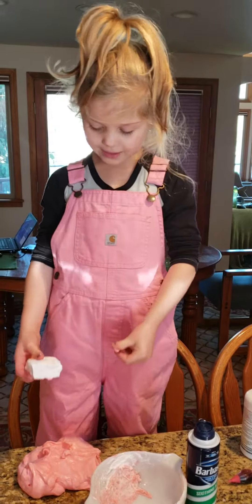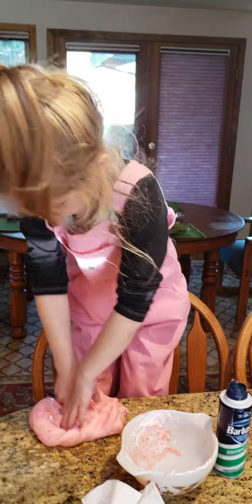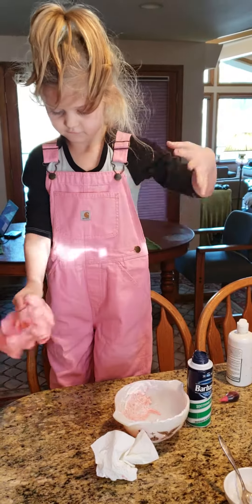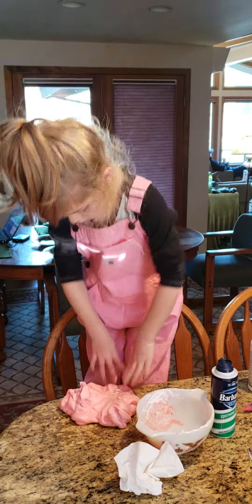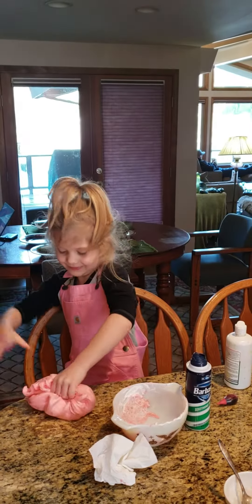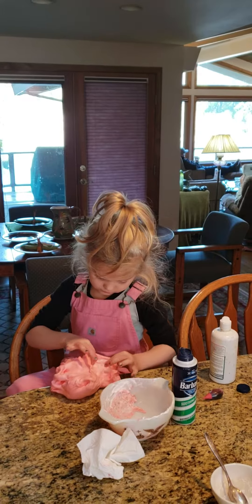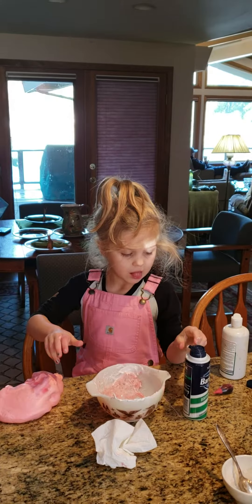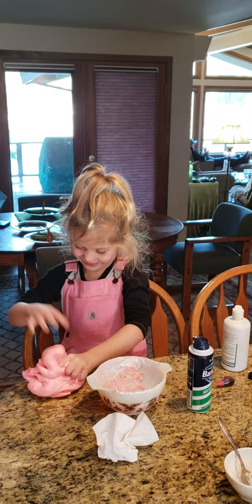Paisley and slime